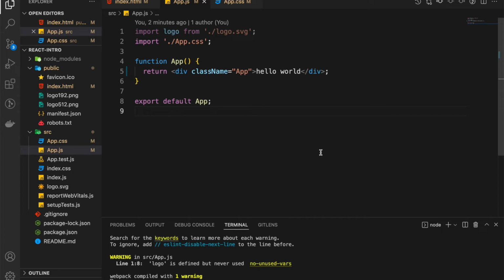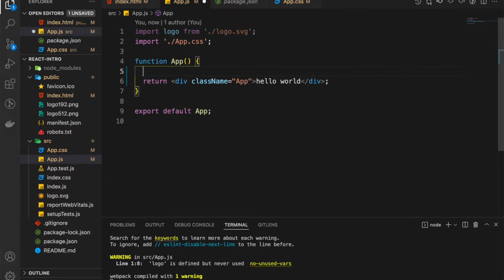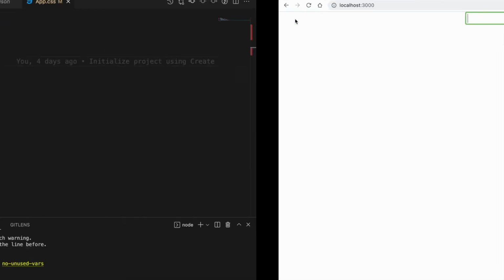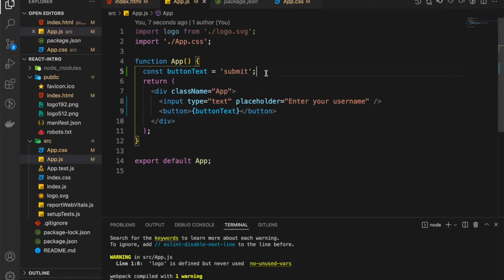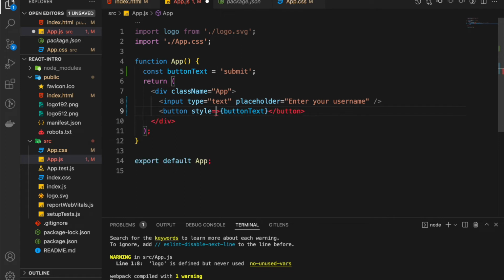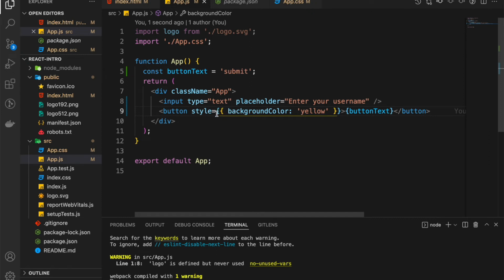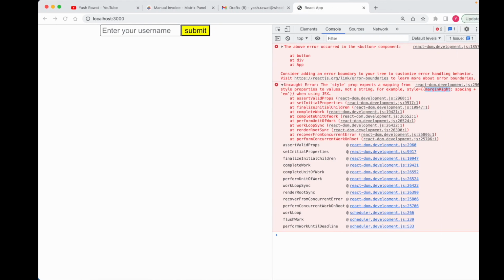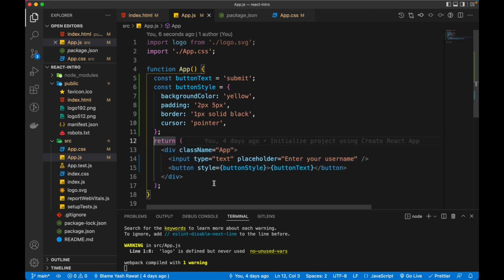Introduction to React- JSX Components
JSX vs HTML.

This is part 7 of the series Introduction to react. We will be covering all the major topics that one might need to do anything in react. We will start with What is React, why do we need it, what problem it solves. Then we will see what are components in react and how do we create one. Then we will further look into state, props, react hooks. Will go deeper into react hooks and create our own custom hook.
Then will learn about network requests and error handling. Will see router in action with react-router-dom.Then in the end will cover a gigantic topic called as REDUX. We will see what is Redux and what are the benefits.